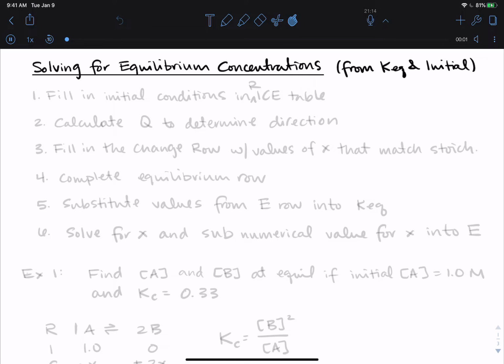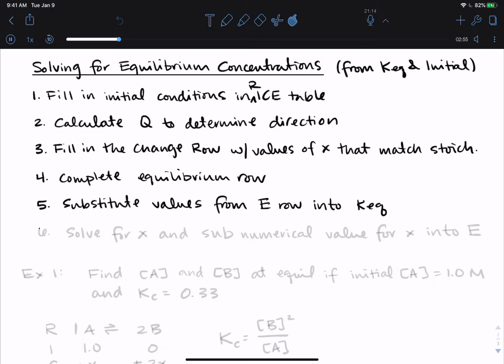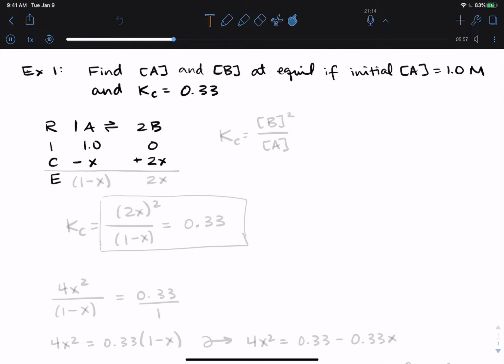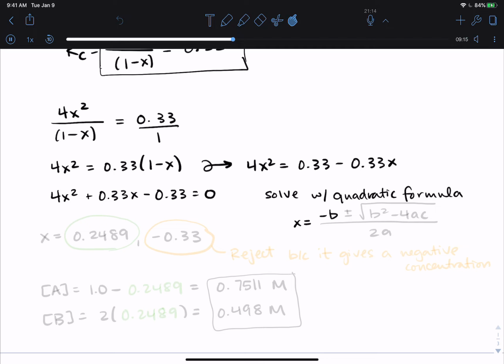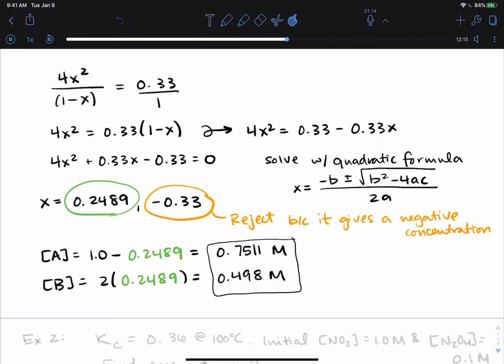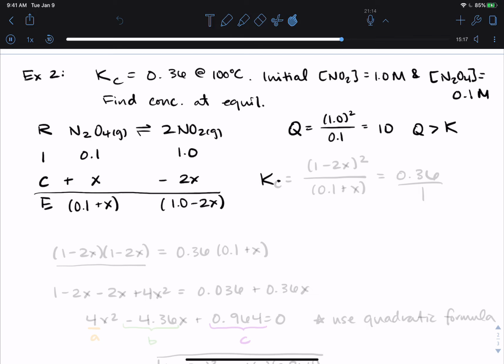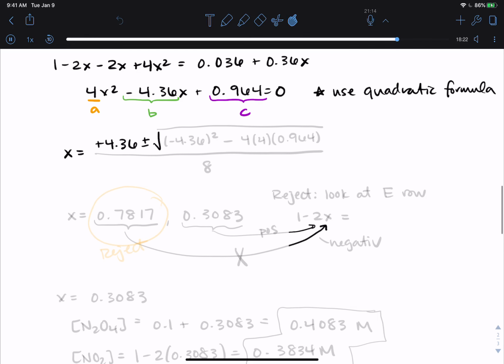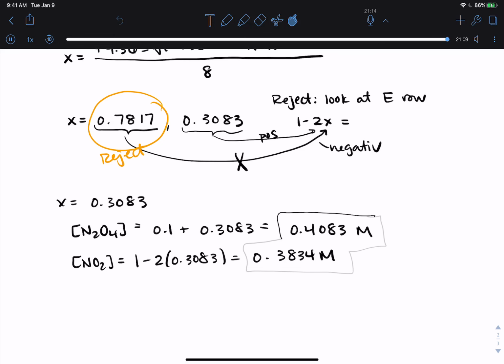How to Solve Equilibrium Problems: Calculating Equilibrium Concentrations (106 Module 1 Video 6)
This video covers the basics for calculating concentrations of reaction components at equilibrium using ICE Tables (RICE Tables). Follow the steps in order! Later videos will help you solve special cases.